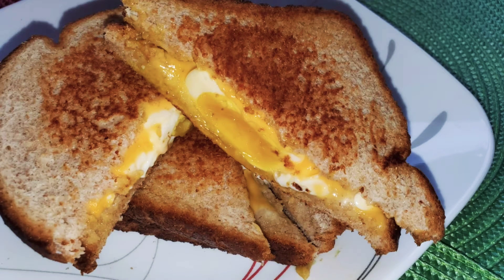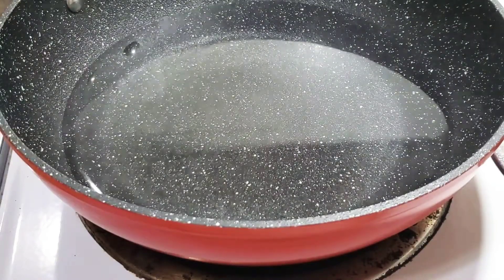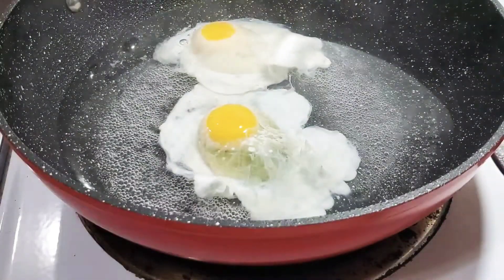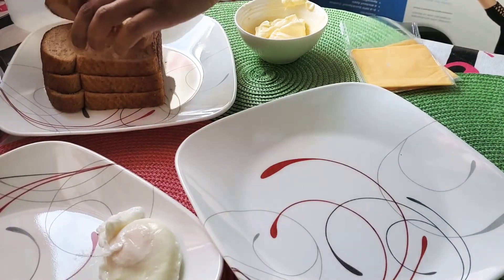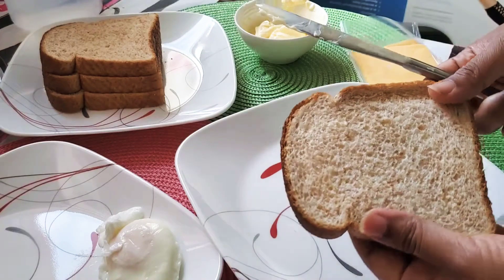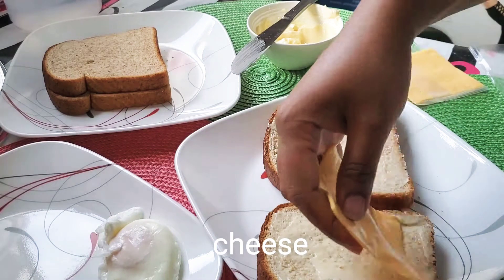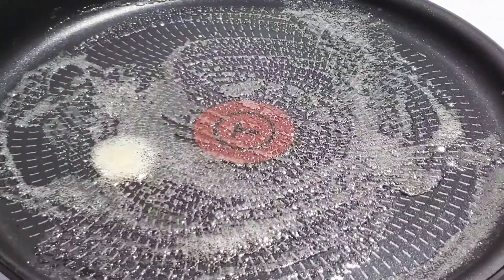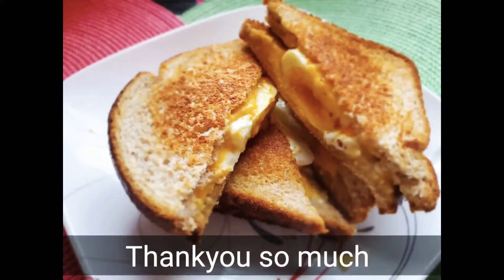എഗ്ഗ് സാൻവിച്ച്/poached egg sandwich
Simple Egg sandwich recipe
Aditi's Home Kitchen